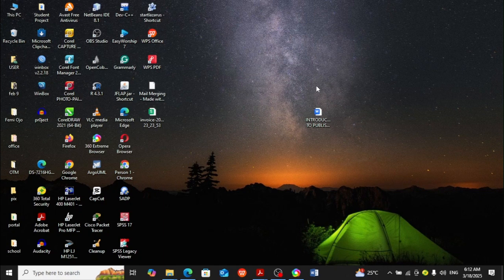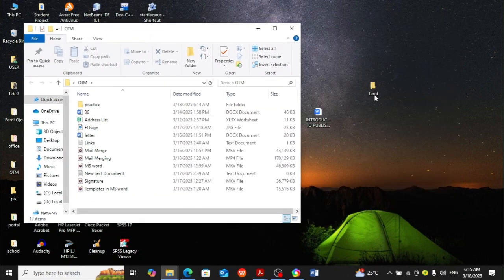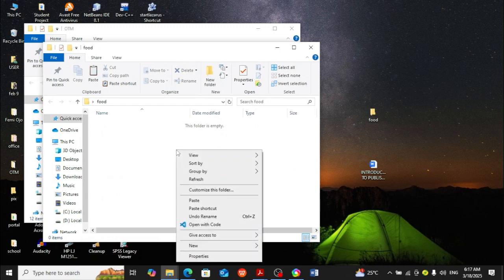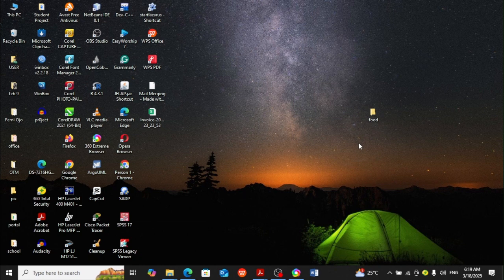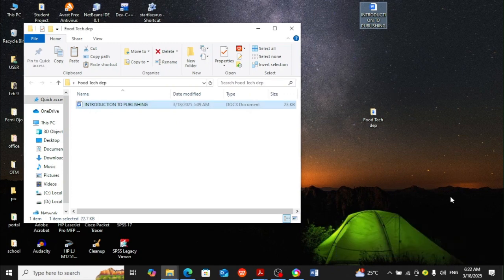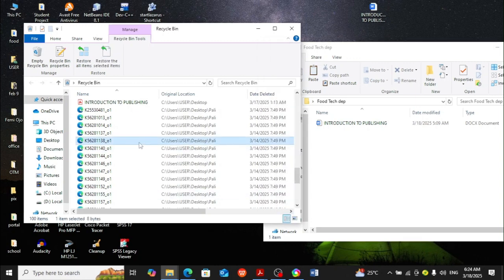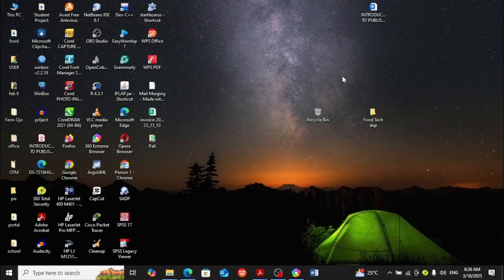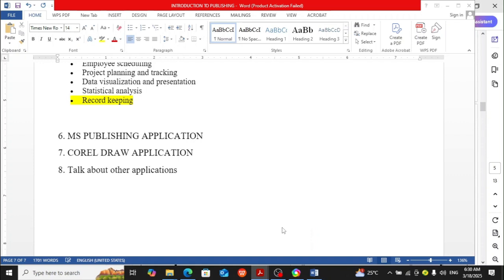Common Operations in Windows O S